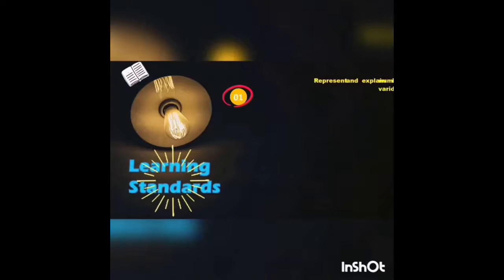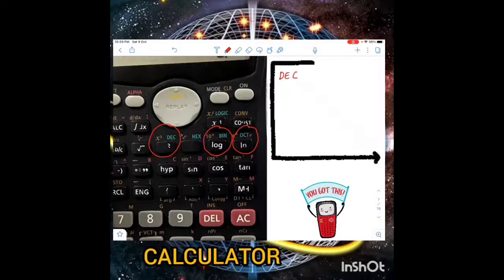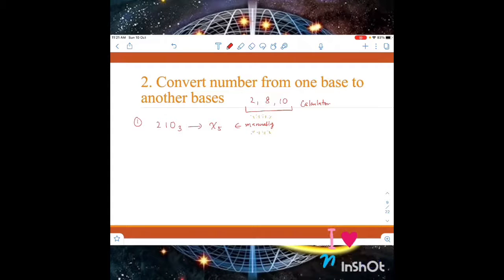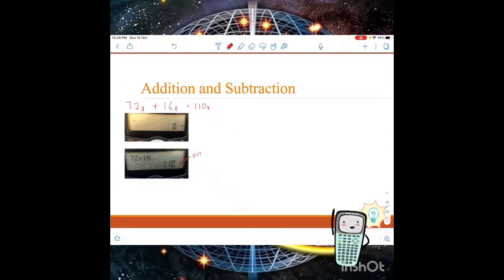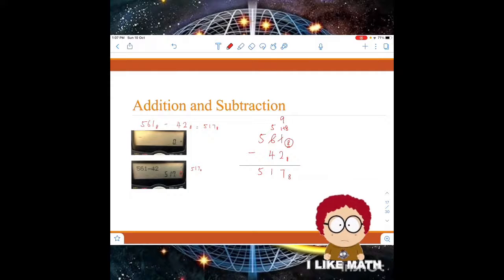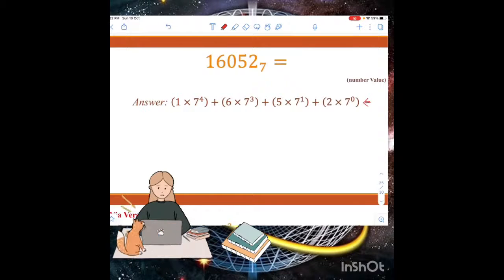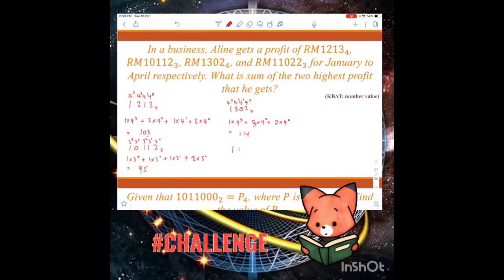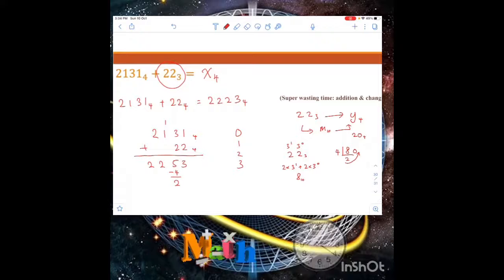MM Slot 2 (Asas Nombor)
1. Memperkenal dan menerangkan konsep asas nombor.

2. Membincangkan langkah-langkah menyelesaikan masalah melibatkan asas nombor.